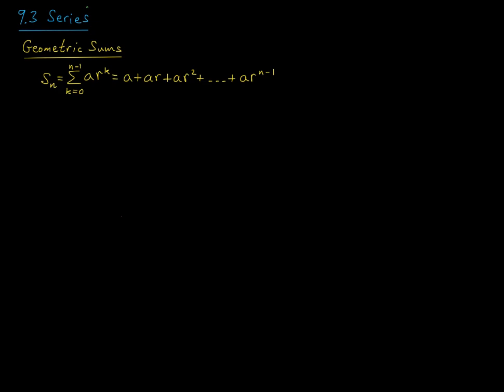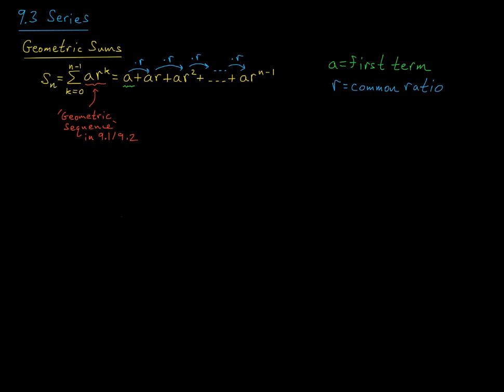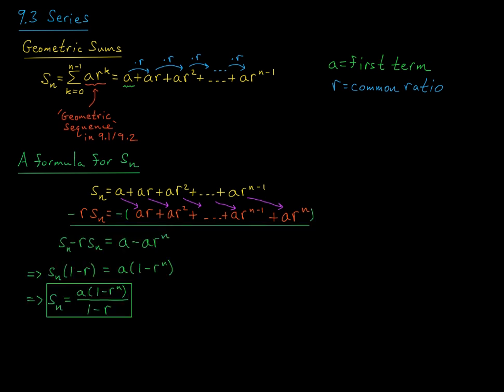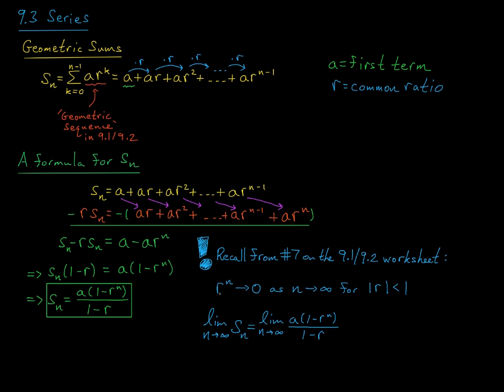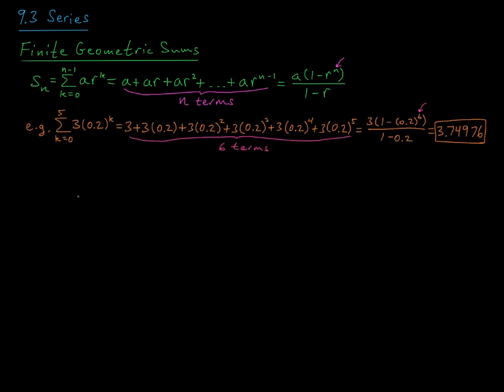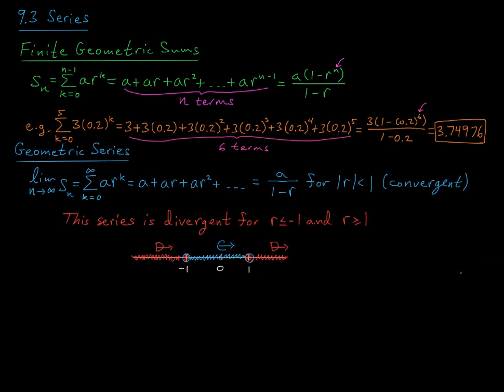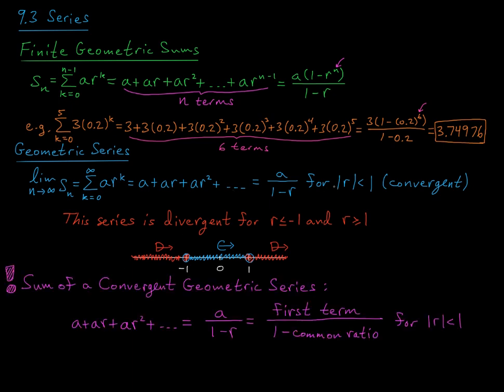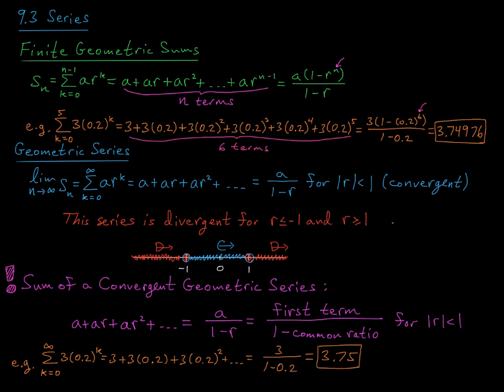Series Geometric Series